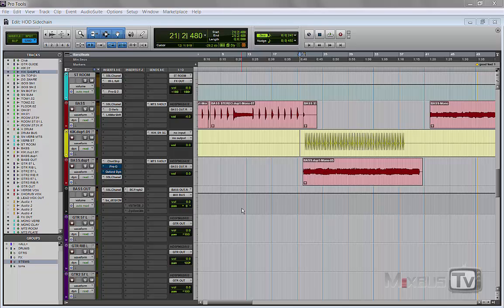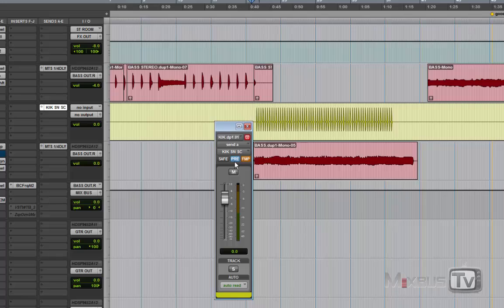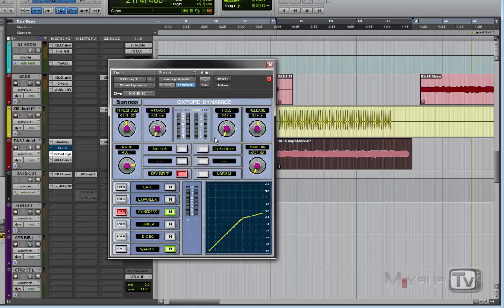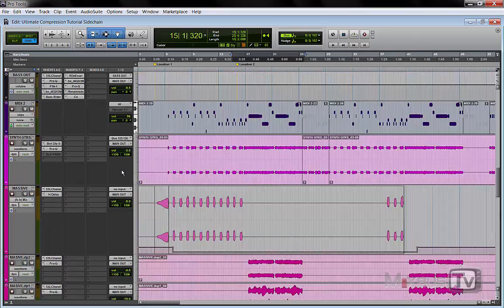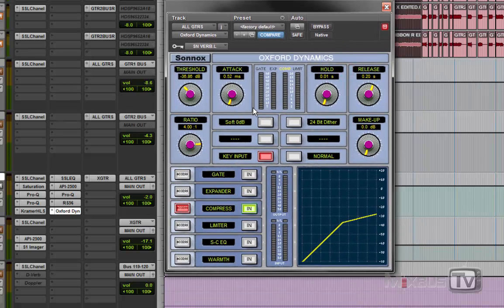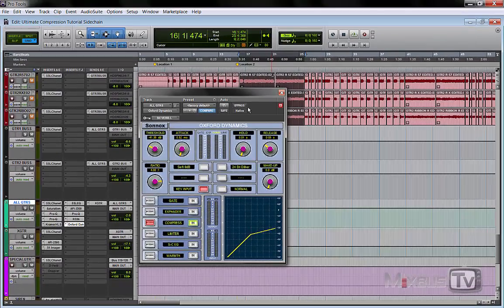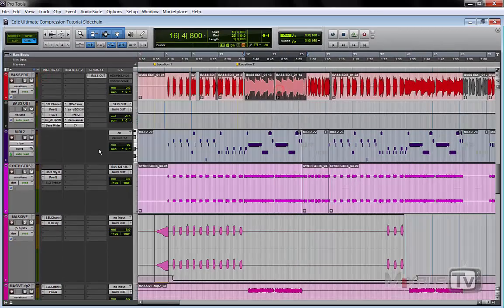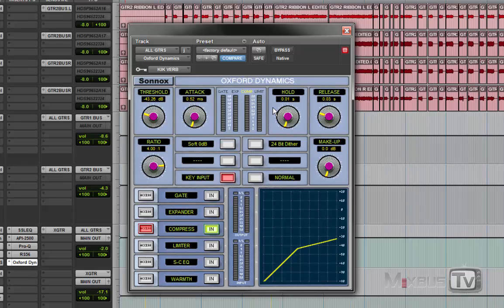Ultimate Compression Tutorial Pt.8 External Sidechain Compression Explained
In part 8 we take a look at external sidechain,
the well known tricks and some other ways to use
external sidechain compression creatively.